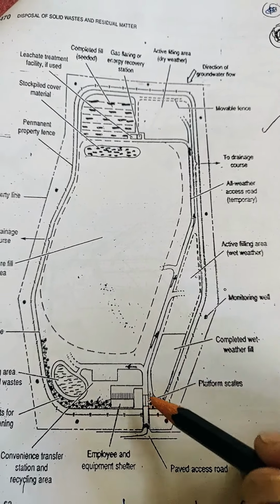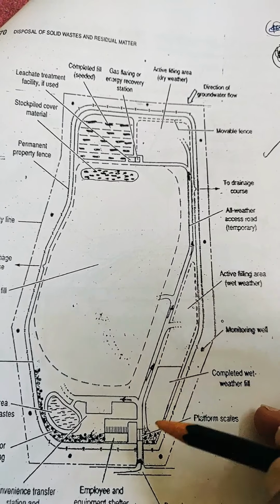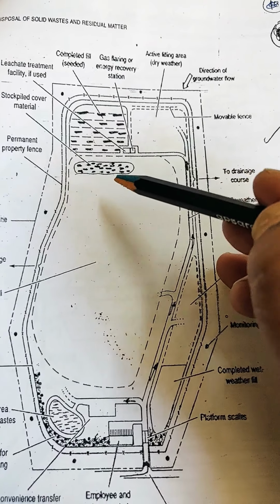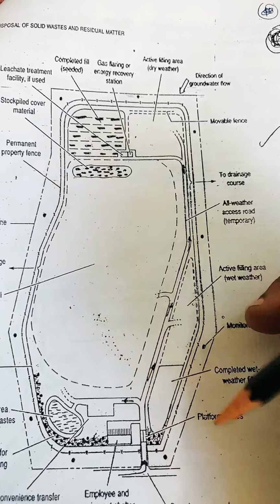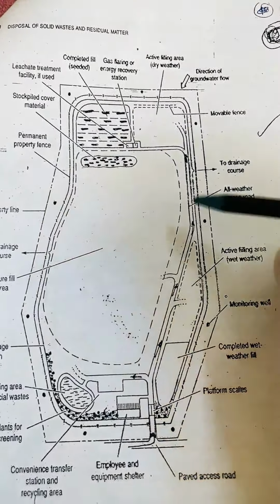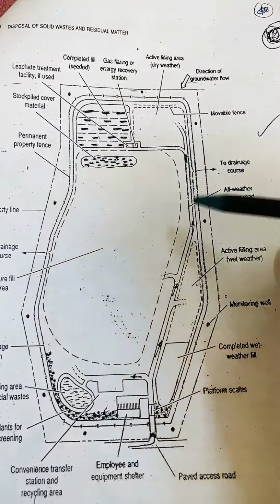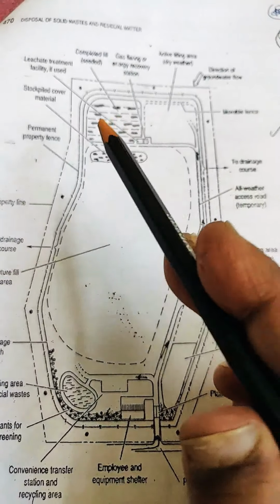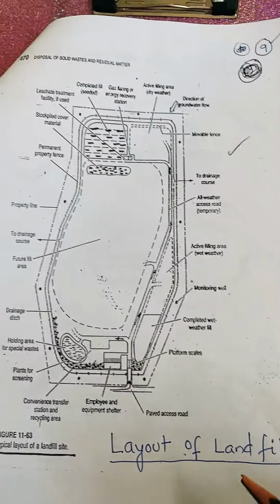SWM land filling ...Design of Typical layout of land fill site.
Design of sanitary landfill... Study of Typical layout